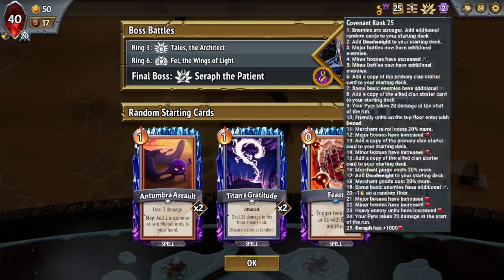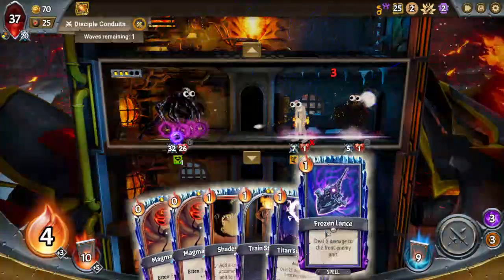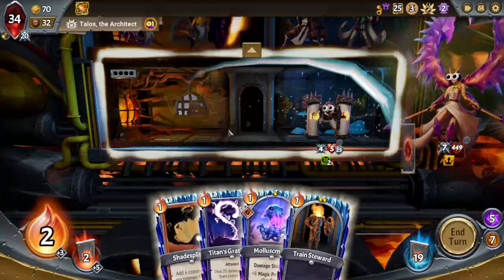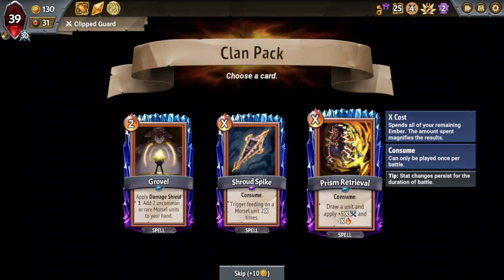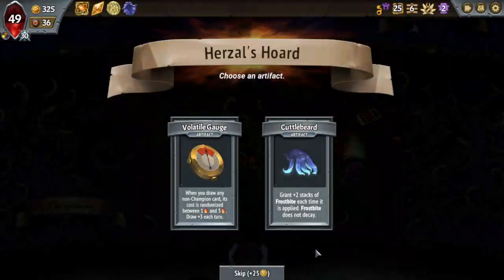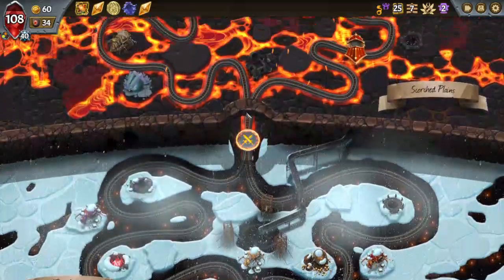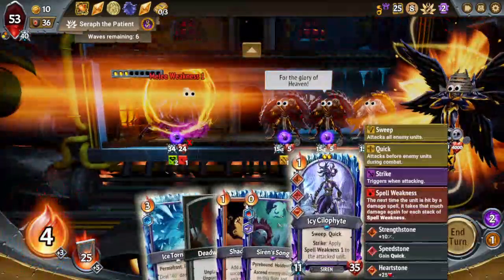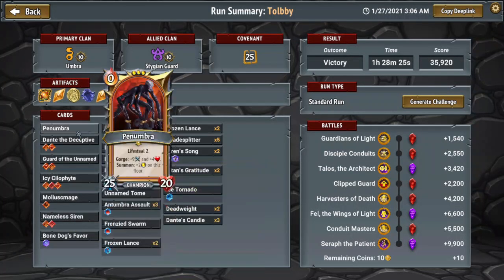Monster Train : Dante and the Bone Dog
I need to get an actual microphone... But for now, going to experiment with making videos and see where it goes.

If you want to play this run yourself, here is the challenge link:
monstertrain://challenge/UnsignedMercyRating